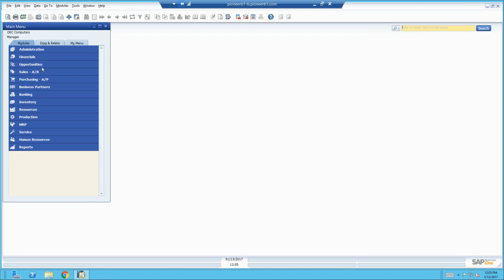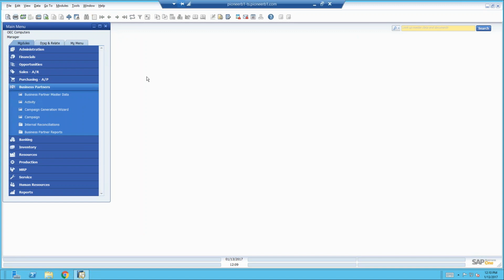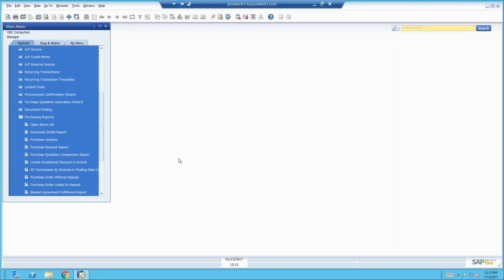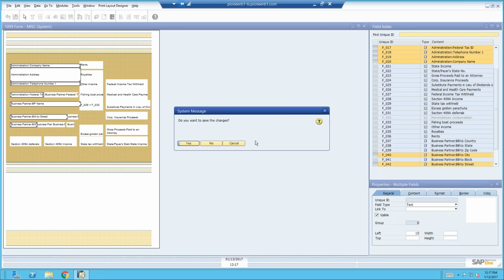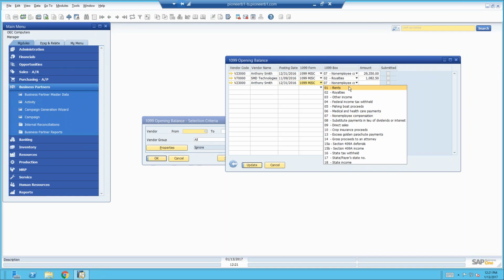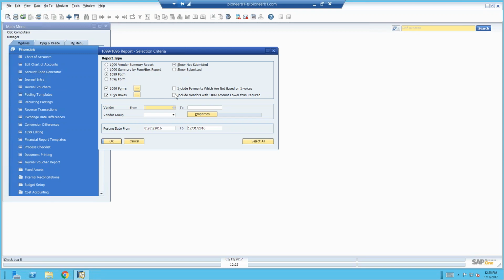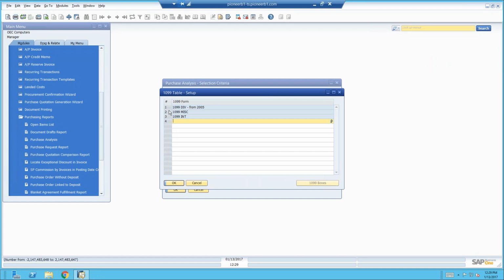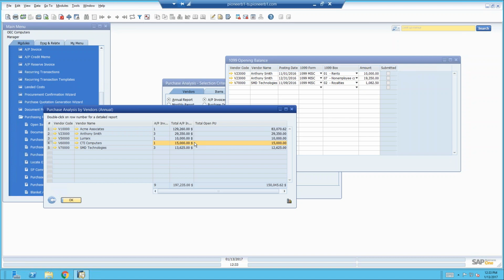1099 Processing in SAP Business One Lunch-N-Learn - 2017.01.13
Pioneer B1's Lunch-N-Learn Webinar recordings on January 13, 2017. Topic of review: 1099 Processing in SAP Business One. We hope you find this webinar useful for you business Tax purposes, and end-of-year reconciliation. Cheers.